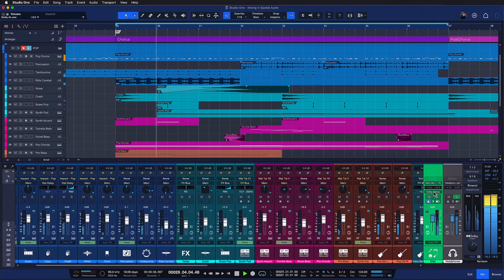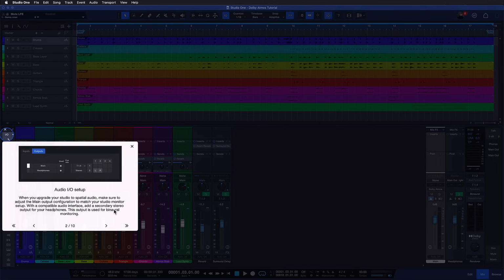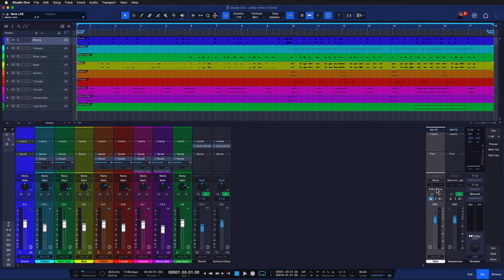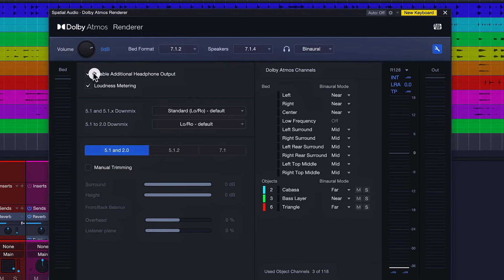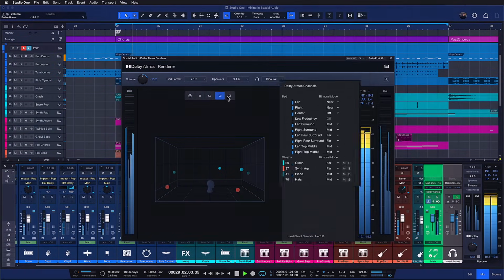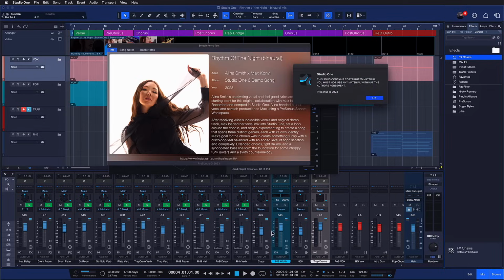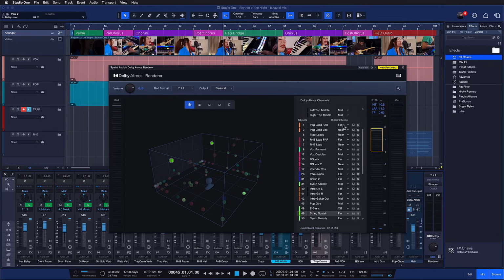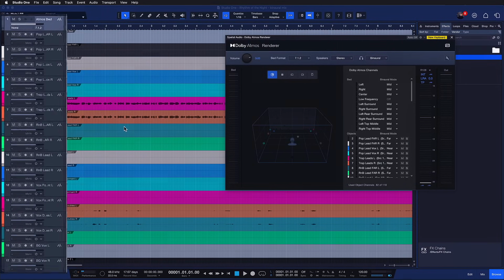Binaural Rendering For Headphones & Dolby Atmos Mixing | Studio One 6.5 | PreSonus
Studio One with Dolby Atmos integration is here. With Studio One Professional 6.5, everyone can mix in Dolby Atmos - and all you need to dive into the world of Immersive Audio is a pair of headphones!

The 6.5 update is free for existing Studio One 6 perpetual license holders as well as current Studio One+ members.

Included in the new Studio One 6.5 update:
• Spatial audio recording, editing and mixing with monitoring layouts up to 9.1.6 channels
• Dolby Atmos Renderer natively integrated
• Parallel headphone output for Binaural monitoring in Dolby Atmos
• NEW Surround Panner and Dolby Atmos Object Panner
• Surround Panner in Sends
• Extended export/mixdown for multichannel audio
• Dolby Atmos (ADM) export with multiple simultaneous downmix formats
• Dolby Atmos Renderer remote panel in Mixer
• Updated plug-in set with multichannel support
• Speaker mapping for native and 3rd-party plug-ins